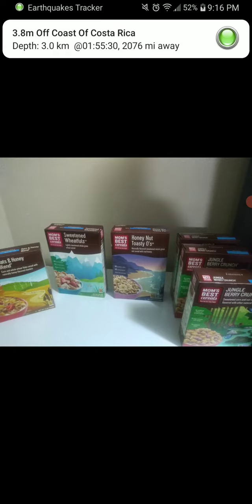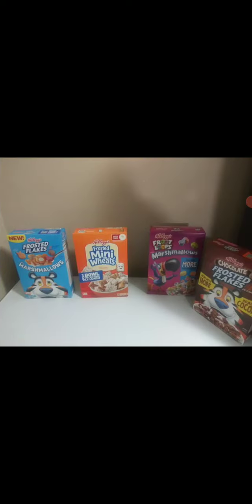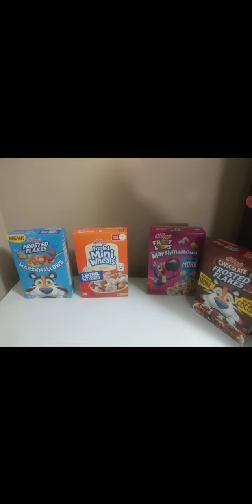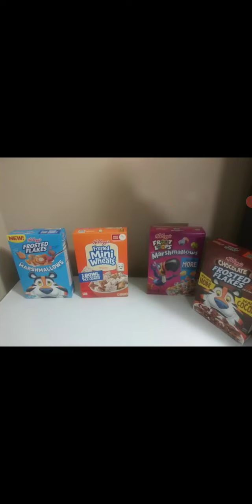Coupon Haul: 4-11-21 Cereal For How Much?